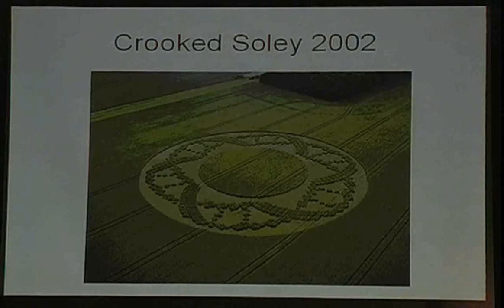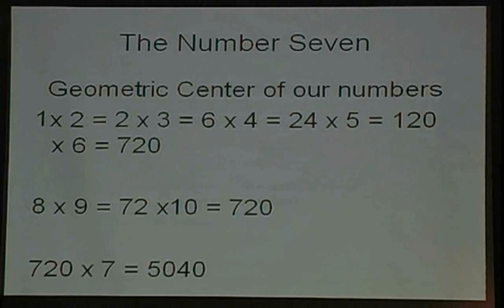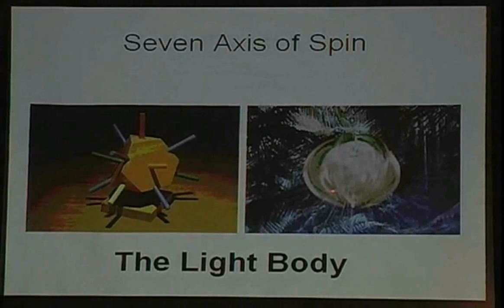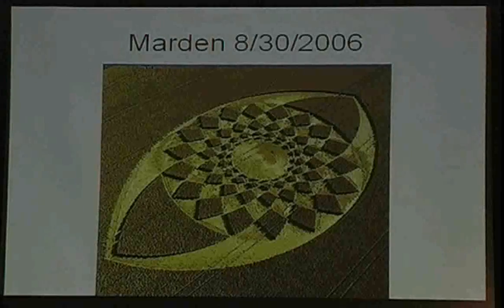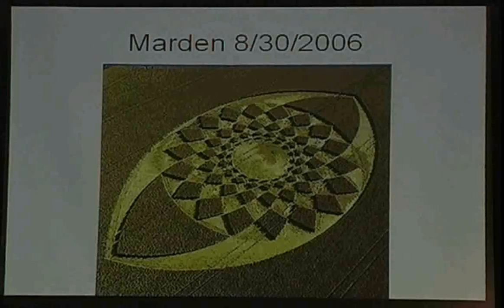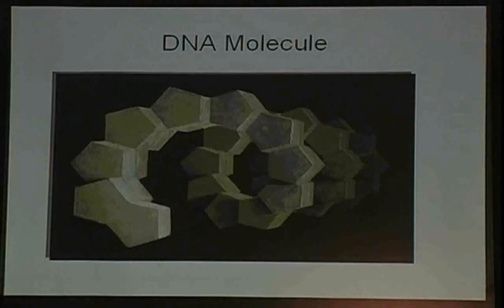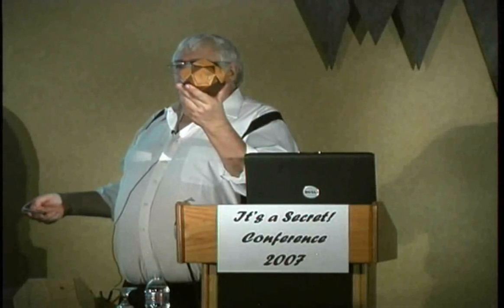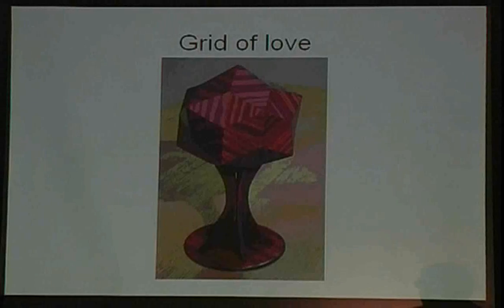Fred Rusher - Sacred Geometry - Crop Circles - 3 of 3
Fred Rusher describes important aspects of sacred geometry and also how
crop circles are interpreted through the work of Dr.J.J. Hurtak.